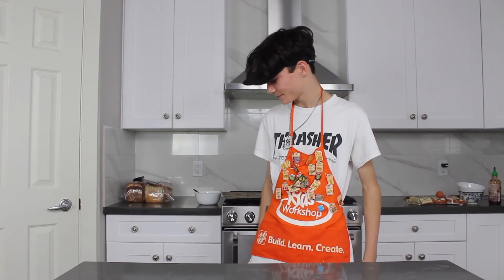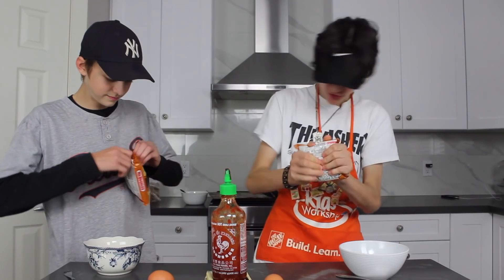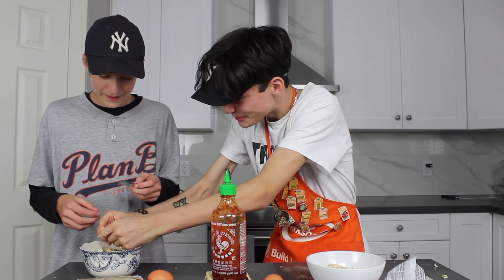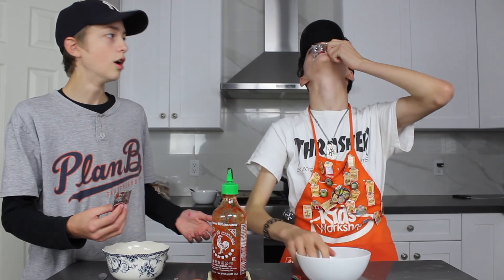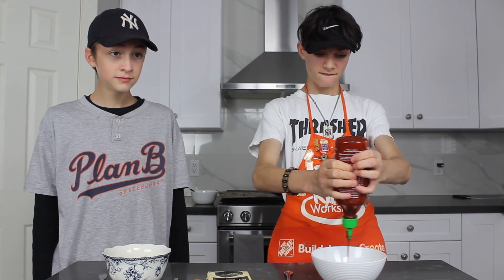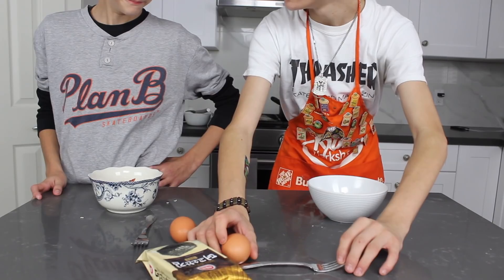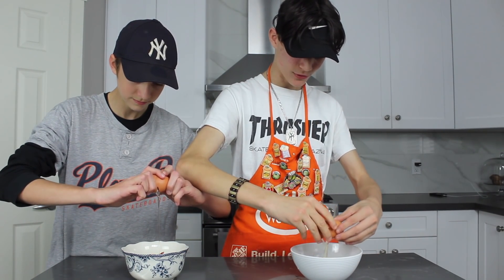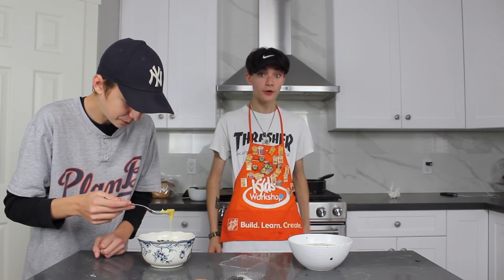FOOD REVIEW ( NOWINS RAMEN )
THANKSFORWARCHING

psn: blunshrooom

And leave down in the comments ideas for next videos

THANKS AGAIN